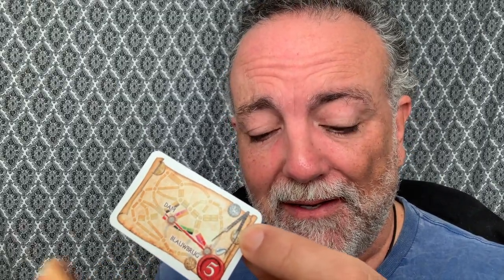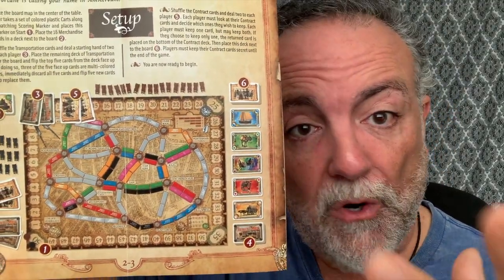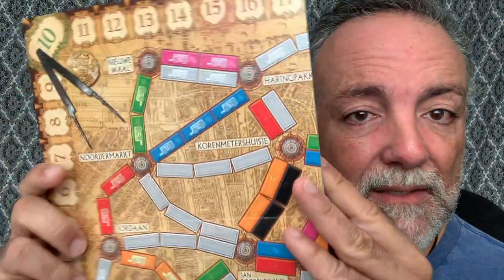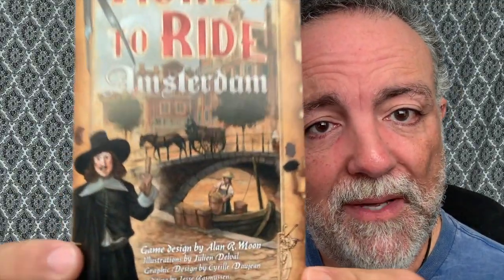Amsterdam! Ticket To Ride!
Ticket To Ride - Amsterdam

Welcome to the 17th Century. You are in the middle of the Gouden Eeuw, the Dutch Golden Age. Amsterdam is the beating heart of global trade and the wealthiest city on Earth. Goods from around the world are piling up on the docks, in ship holds, in warehouses, and on the banks of its countless canals.

In this fast-paced Ticket to Ride game, players race one another to claim the most lucrative commercial routes, fulfill rewarding trade contracts, and collect precious merchandise from the bustling streets of this legendary city. The elegantly simple gameplay of this stand-alone version of Ticket to Ride is ideal for both beginners and seasoned players.